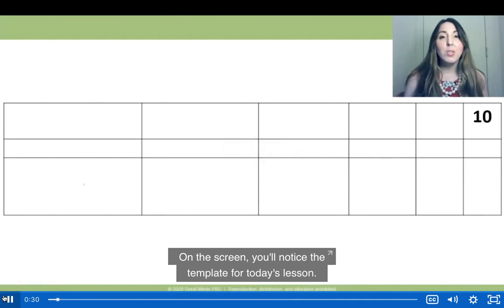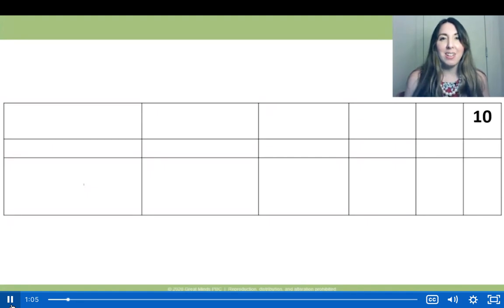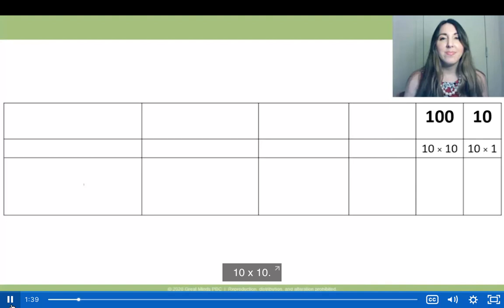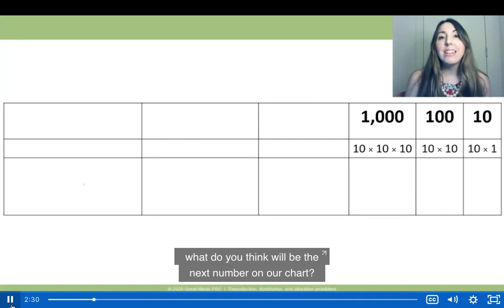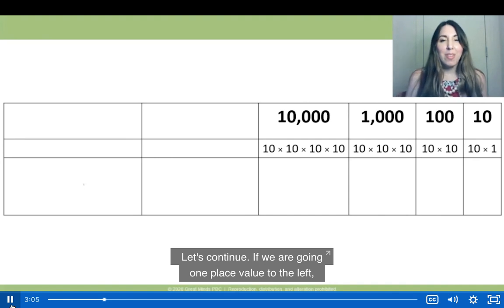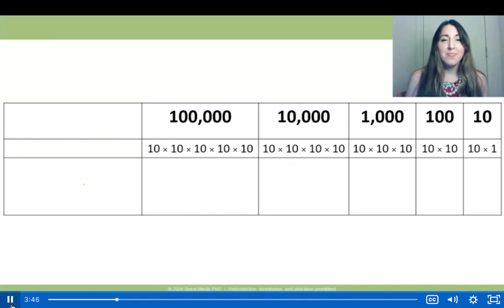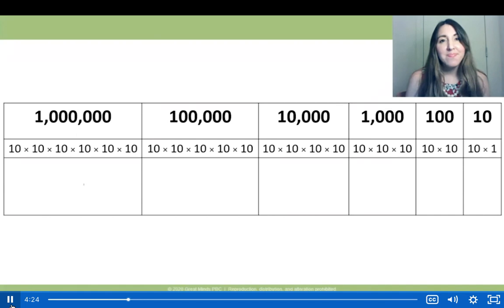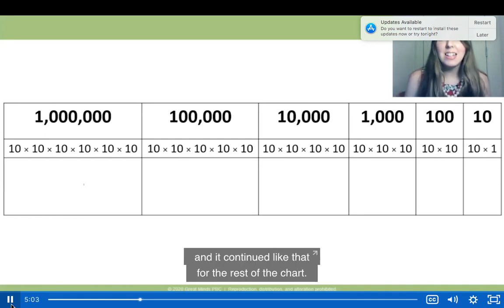Module 1 Lesson 3 (a)